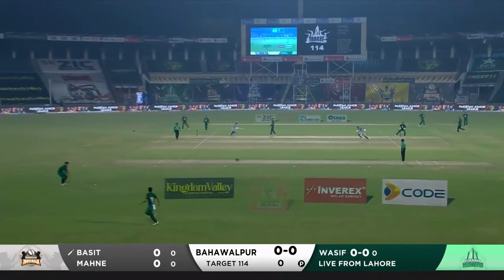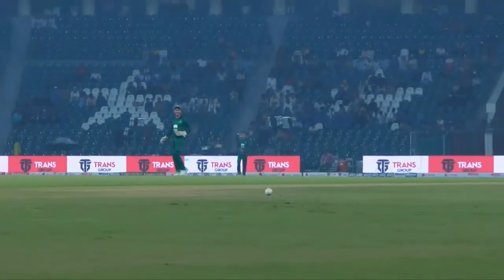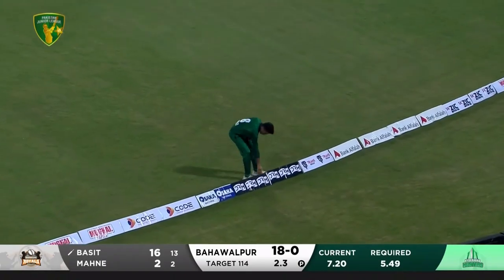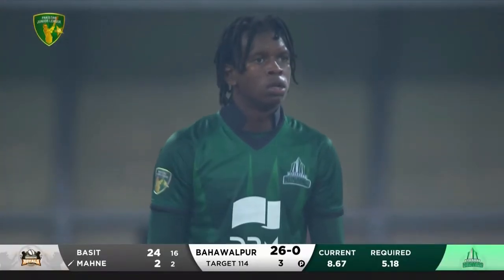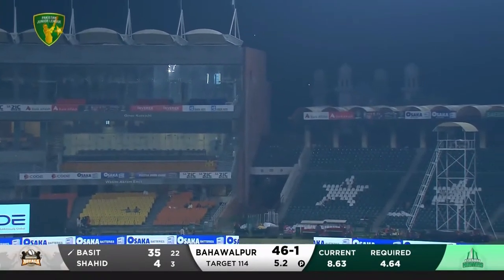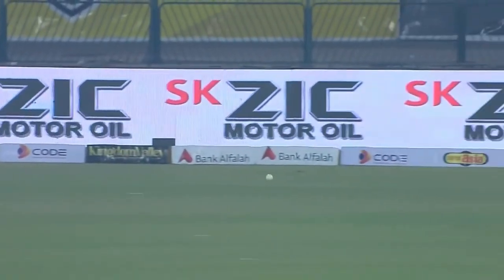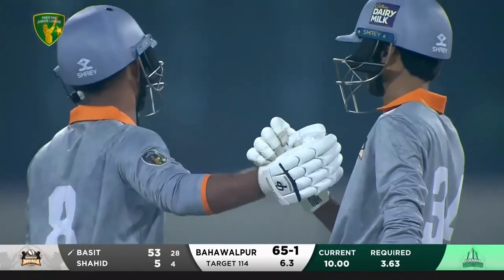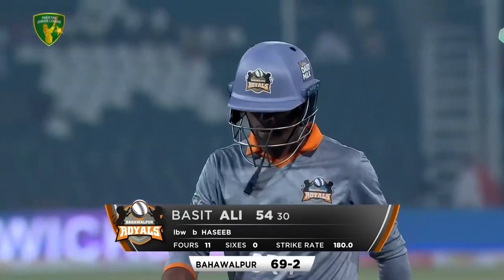Great Batting By Basit Ali | Bahawalpur Royals vs Hyderabad Hunters | Match 2 | PJL | MV2T